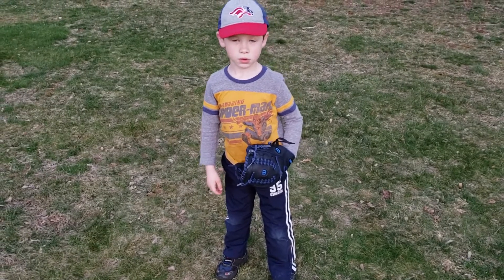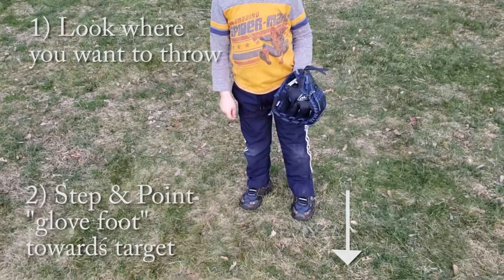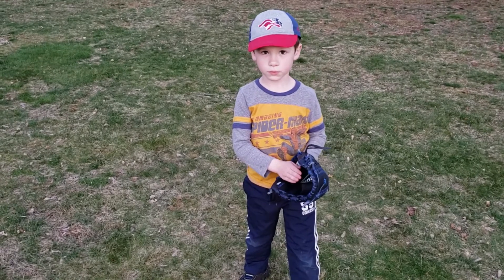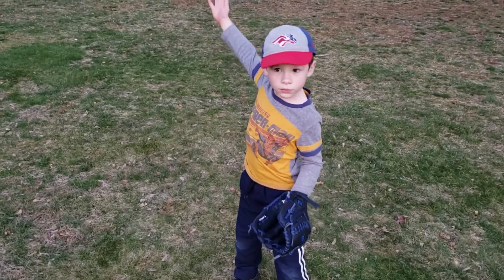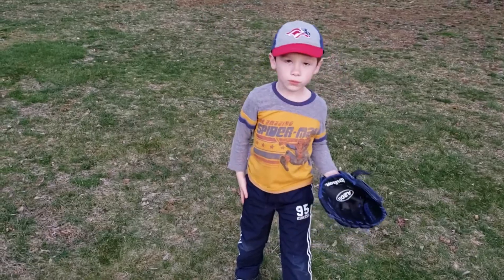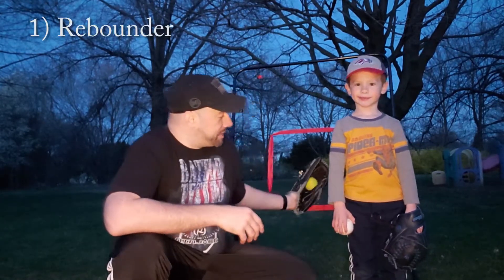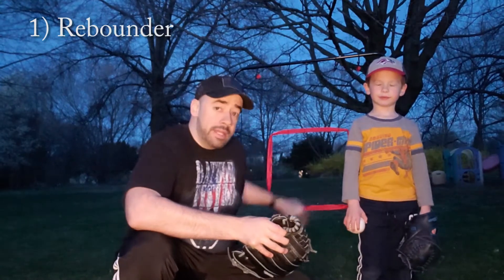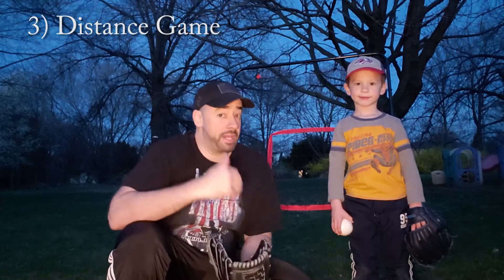Tee Ball Throwing Tips for Beginners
In light of the Spring 2020 Tee Ball Season delay, we are embracing remote learning with this Tee Ball Throwing Tip for Beginners to practice at home. There are many methods of learning how to play, but the most important element is your child enjoying the experience!